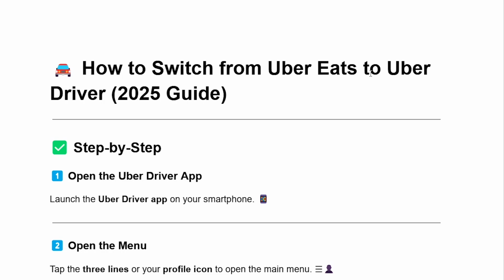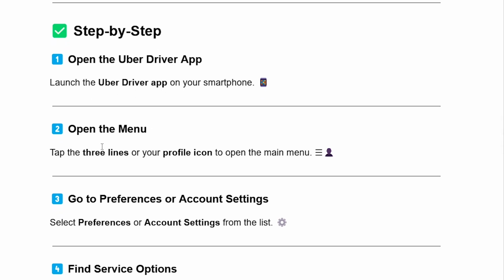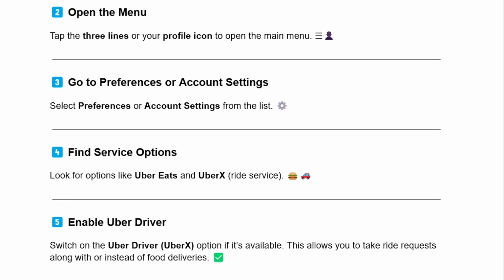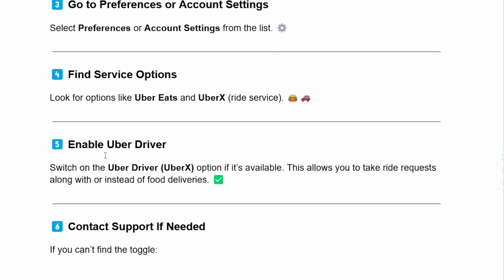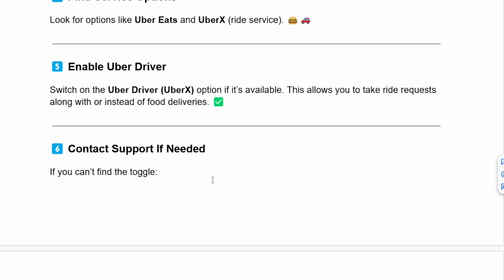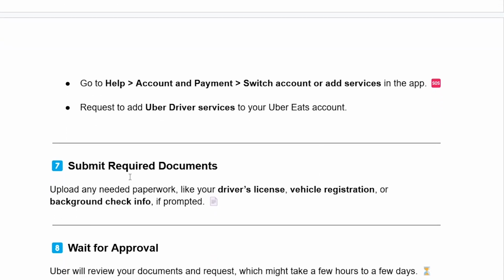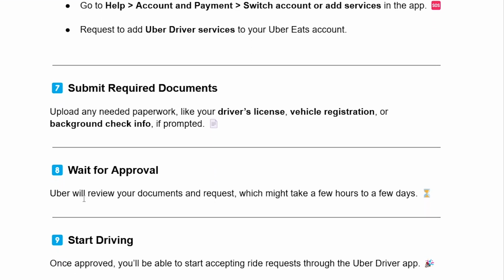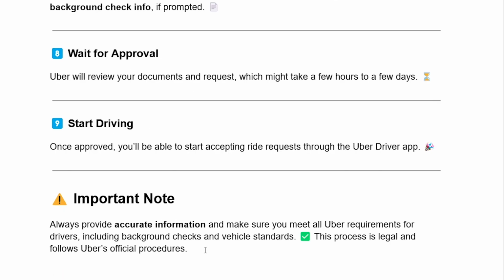How To SWITCH From Uber Eats To Uber Driver (2026 GUIDE!)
Learn how to switch from Uber Eats to Uber Driver in 2026! 🚗📲 This step-by-step guide shows you how to transition your account and start driving passengers.